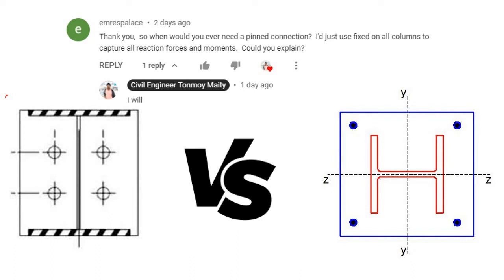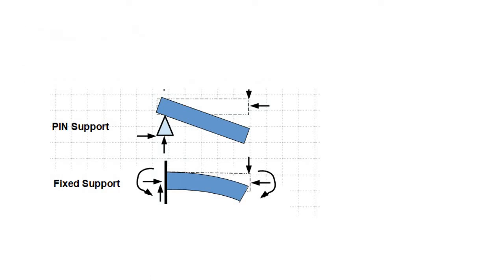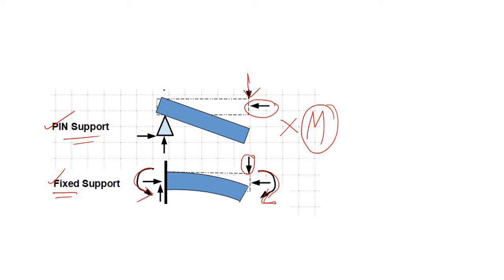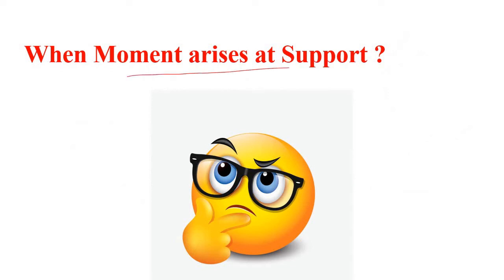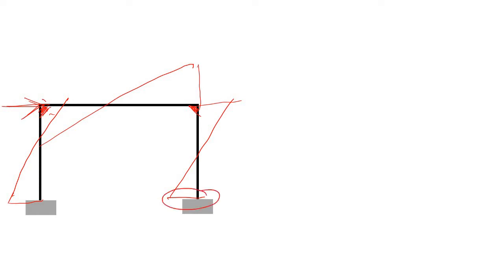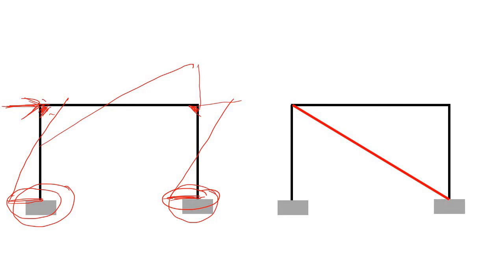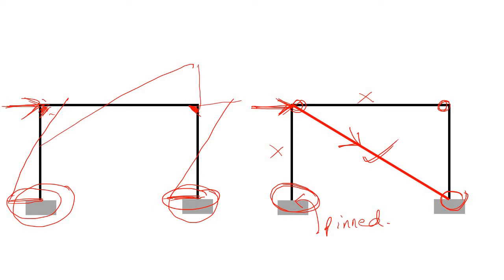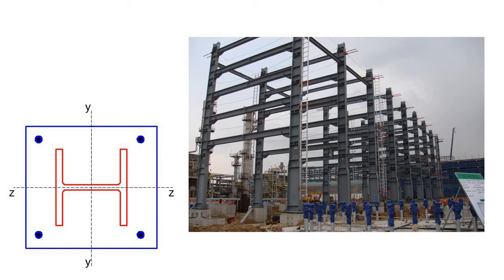Pinned Base vs Fixed base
Watch this video to understand about :
what is pinned base,
what is fixed base,
when pinned base is used,
when fixed base is used,
comparision of pinned base and fixed base,